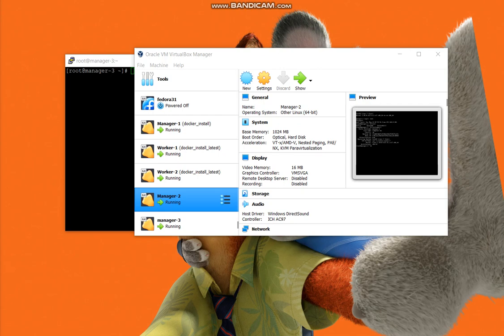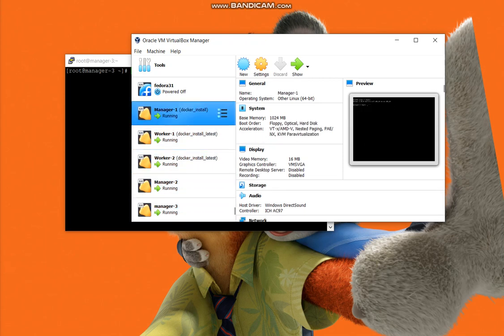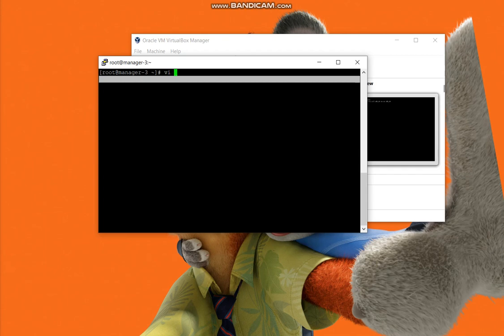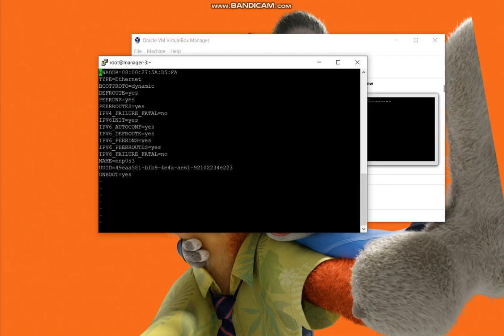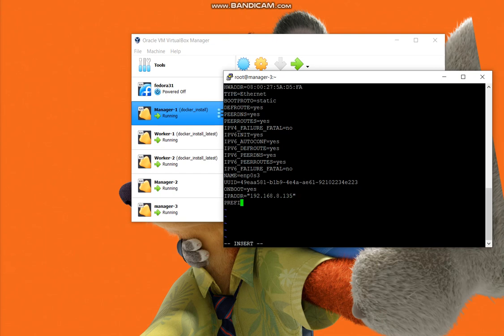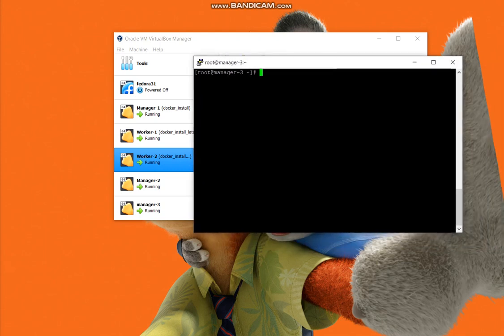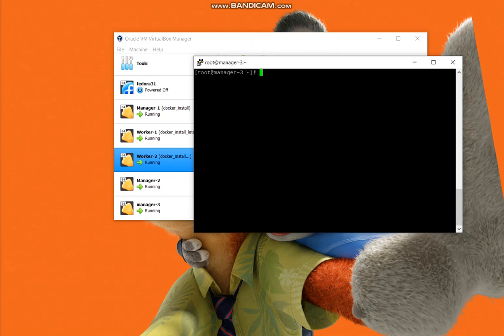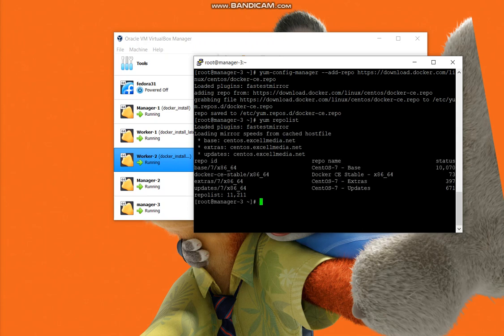Docker repository create and IP added to the VM